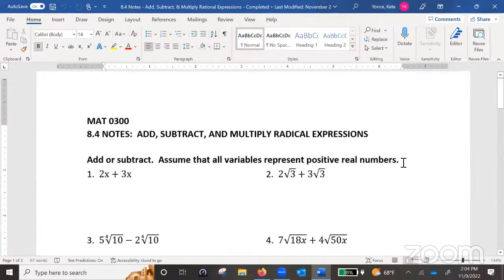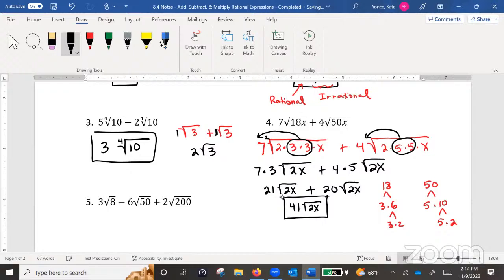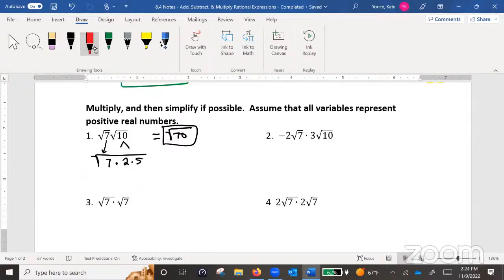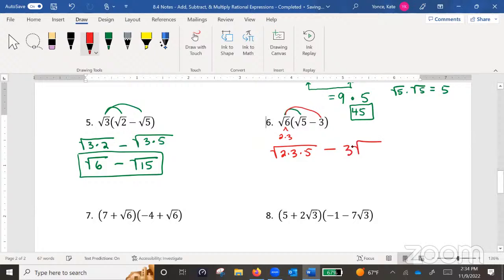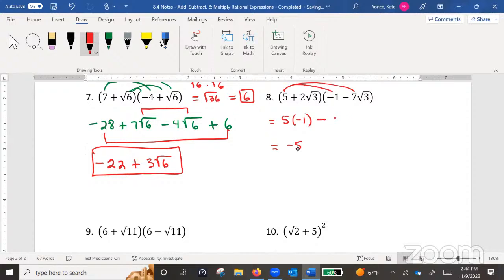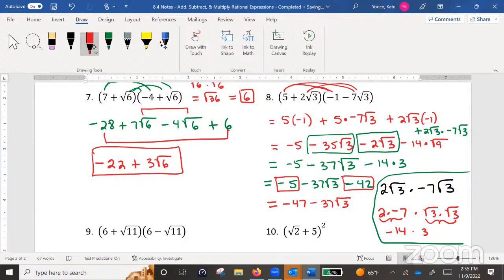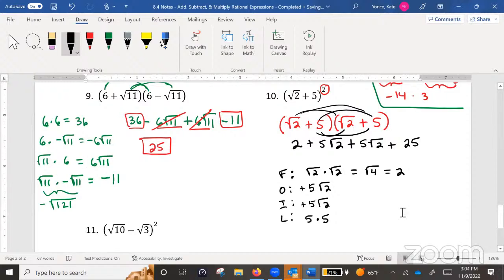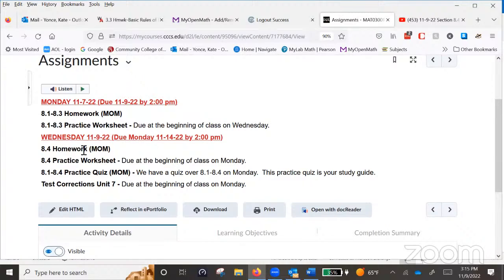11-9-22 Section 8.4